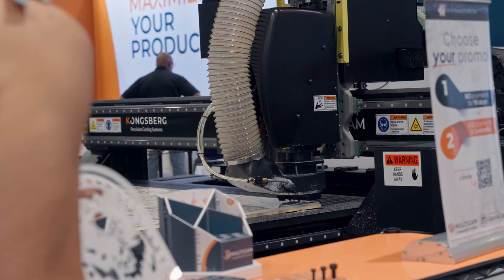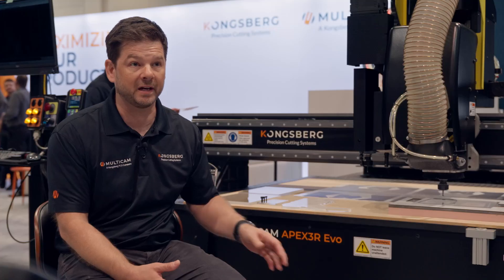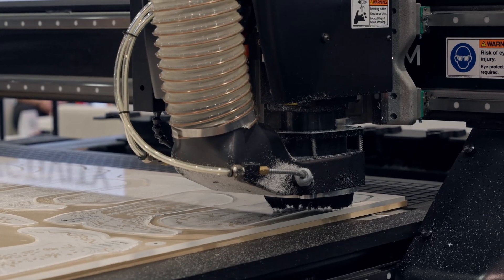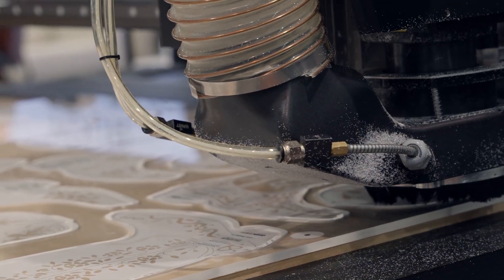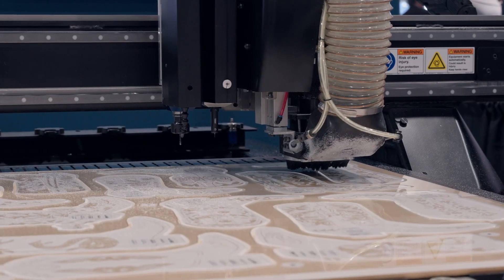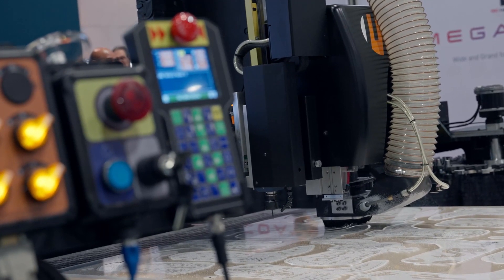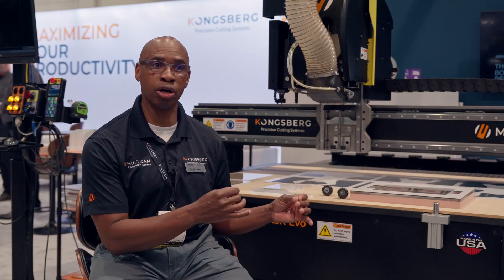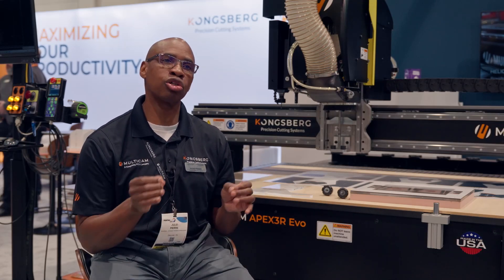Discover the ALL-NEW MultiCam Apex3R Evo - A New Evolution in High-Performance Routing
Introducing the all-new MultiCam APEX3R EVO CNC Router, designed to bring you precision, performance, and affordability like never before. The Apex3R Evo takes high-performance routing to the next level, offering exceptional cut quality and superior edge finish at a price that won’t break the bank.

Key Features:
• Condensed Knife System: Improved options providing cut quality and more productivity
• Upgraded Tapping: Simplify and streamline production
• Improved Dust Boot: Excellent particulate pick-up
• Modular Design: Easily add knife and rotary tool changer as needs evolve

Whether you’re in the sign-making, woodworking, or metalworking industry, the Apex3R Evo is built to meet your needs. Explore how this cutting-edge CNC router can transform your production capabilities with speed, accuracy, and cost savings!